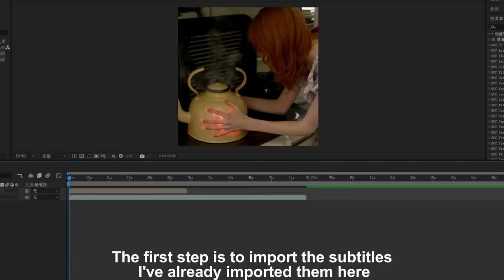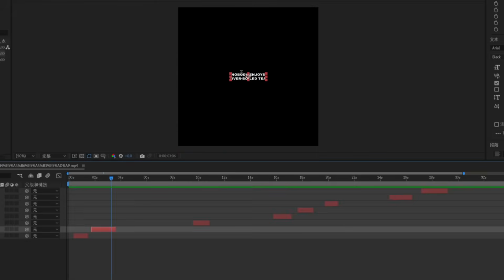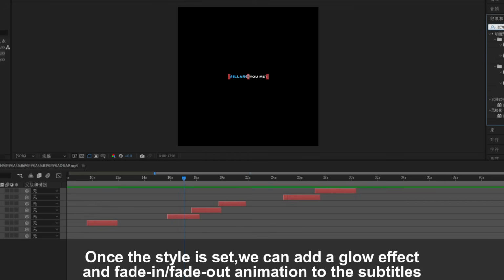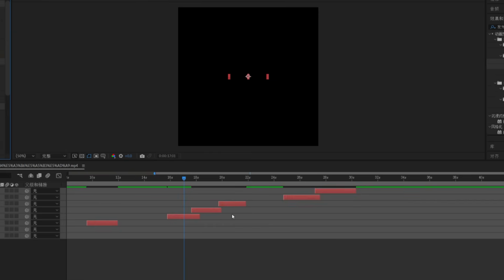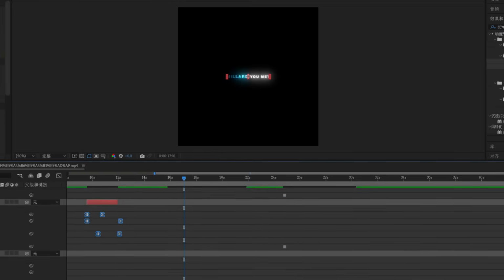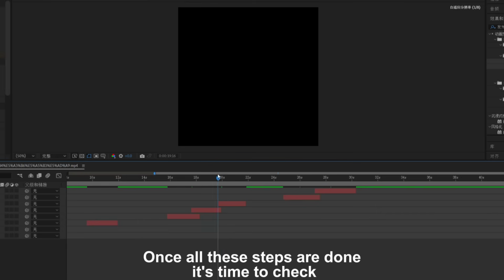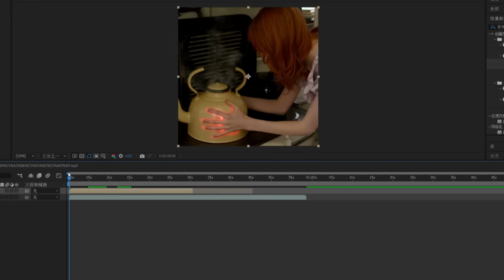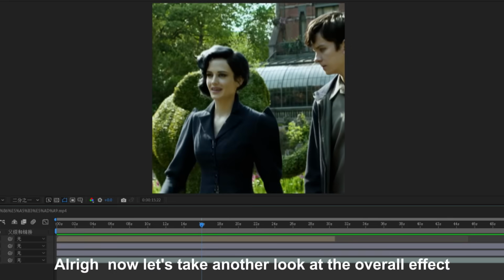How to create subtitle effects in After Effects in edits.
Hey everyone! 👋 Today, I’m going to show you how to create stunning subtitle effects in your edits using After Effects (AE) 💻🎥. Follow along with the steps in the video, and I believe you’ll be able to create your own amazing edits too! 😎🔥 Whether you're a beginner or pro, this tutorial is perfect for anyone looking to level up their editing game! 🎬✨ Let’s get started! 💪🚀